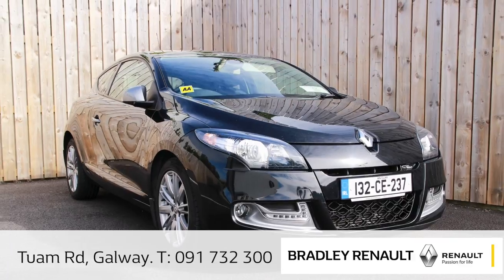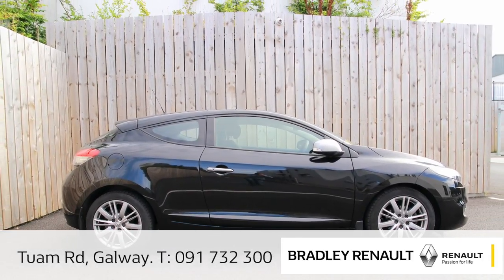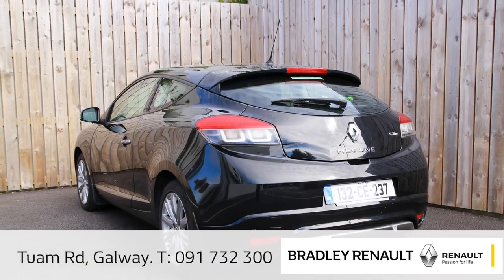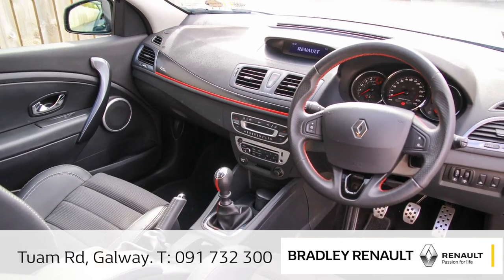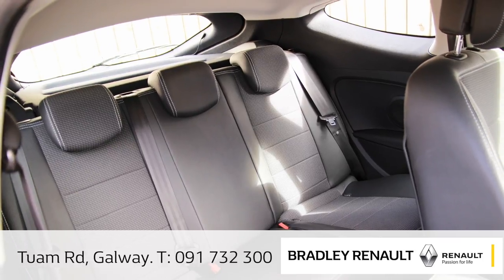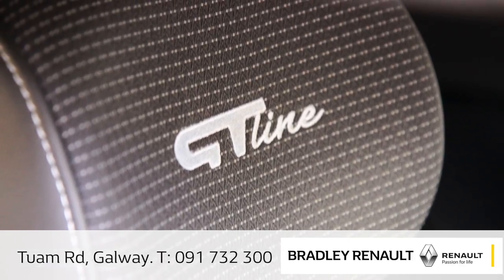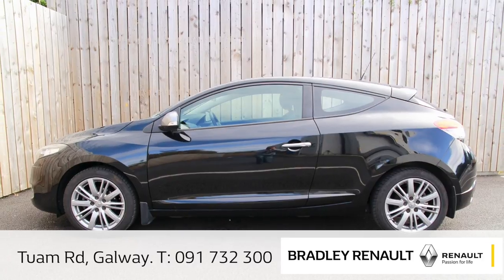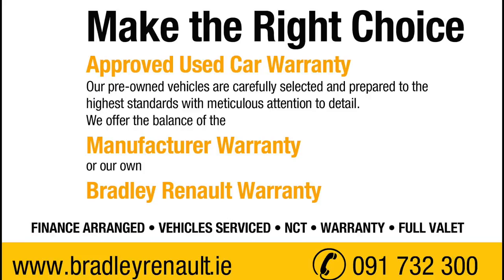132CE237 Megane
This video is about 132CE237 Megane